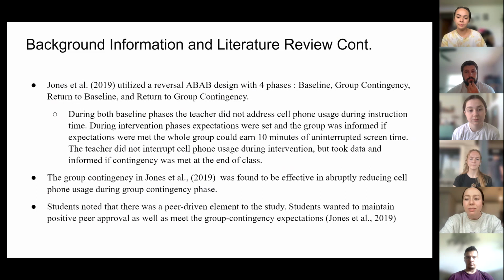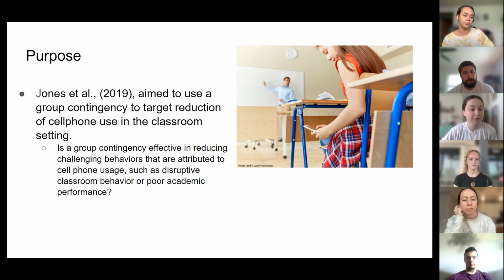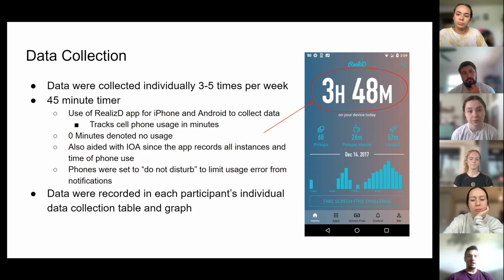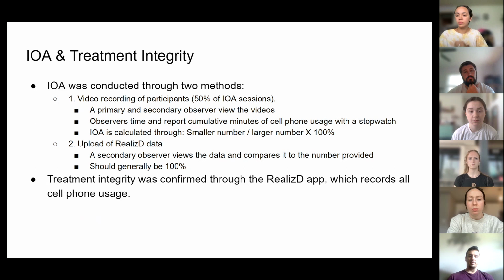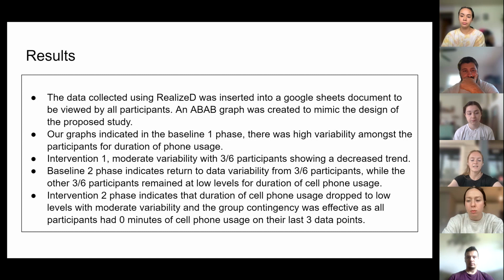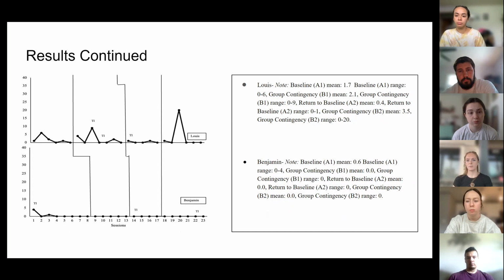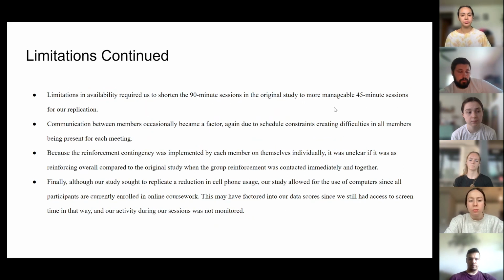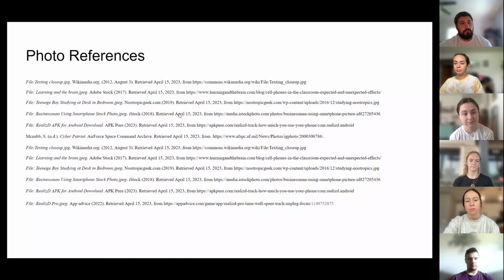Behavior Replication Project- Reducing Cell phone Usage Using a Group Contingency